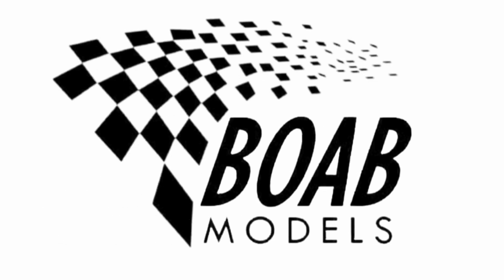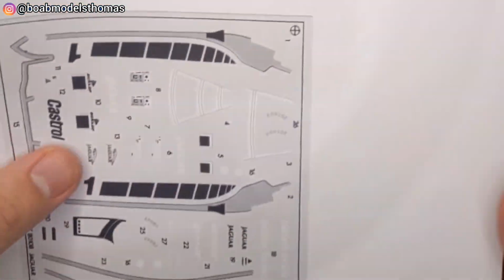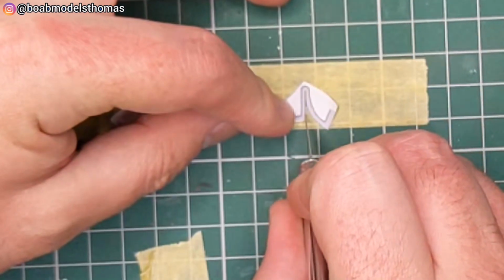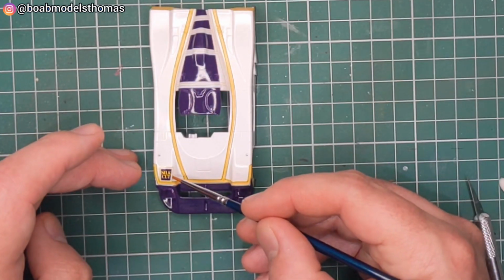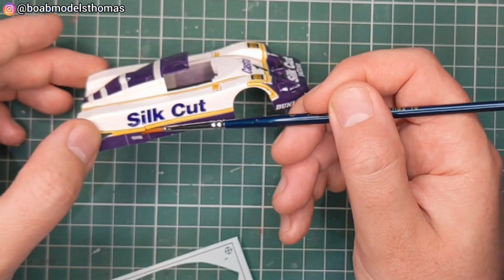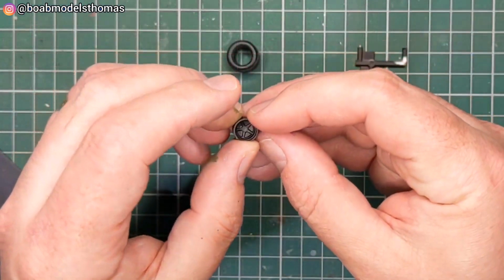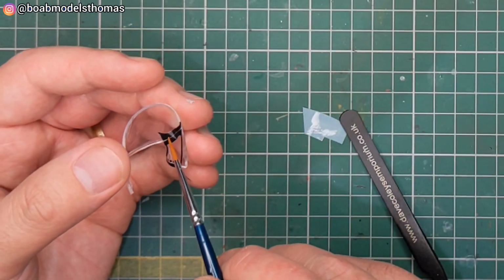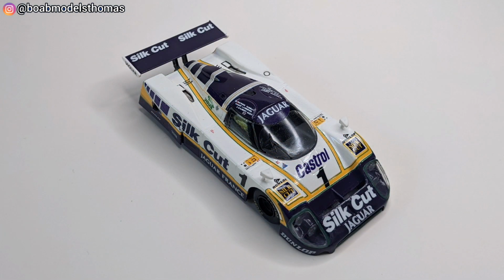How to build the Jaguar XJR-9 Le Mans car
Hello and welcome to BOAB models for the full build of the Jaguar XJR-9 LM in 1/43 by Heller. This version of the car is based on the one which finished 4th at the 24 hours of Le Mans in 1989 driven by Patrick Tambay, Jan Lammers and Andrew Gilbert-Scott.

The kit itself is quite simple which is unsurprising considering the scale. However, I'm pretty happy with the additional details I've added.

0:00 Intro
0:12 Unboxing
1:15 Modifying the bodywork
2:45 Masking and paint
3:45 Decals
7:38 Interior
8:00 Wheels
9:00 Final assembly